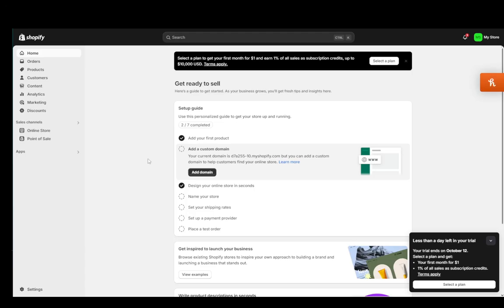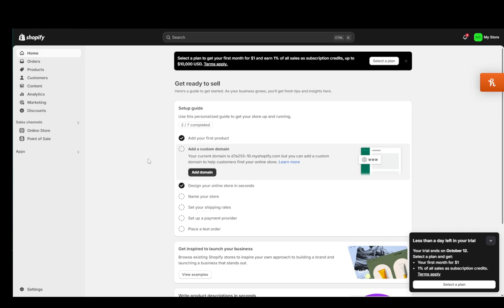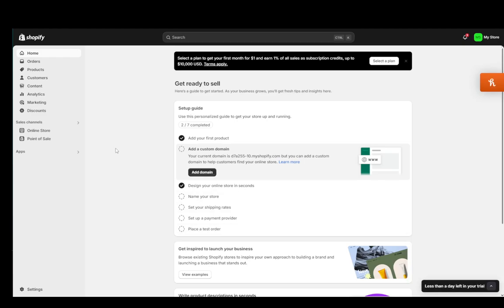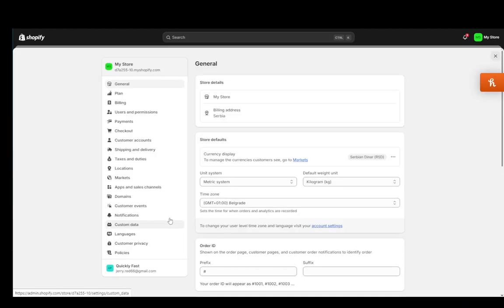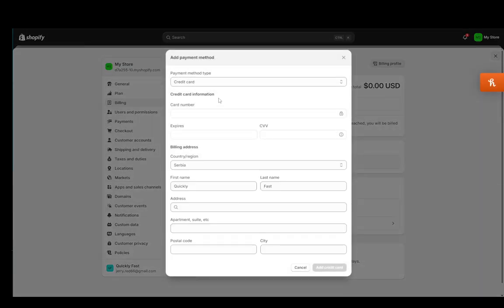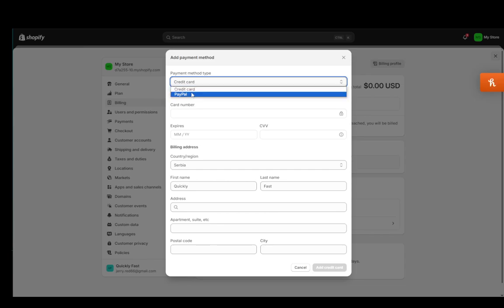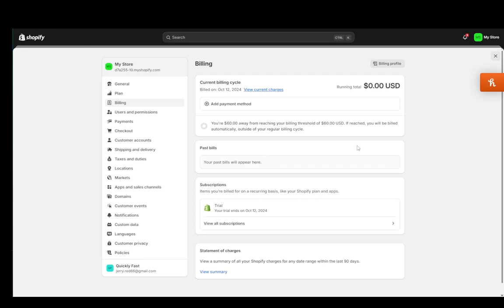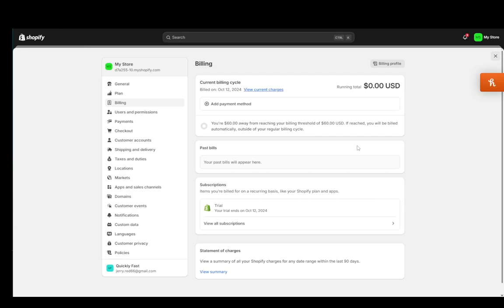How To Buy Shopify Plan With Easy[paisa Tutorial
Today we talk about buy shopify plan with easy[paisa,shopify payment method in pakistan,shopify payment methods,shopify payment gateway,shopify payments